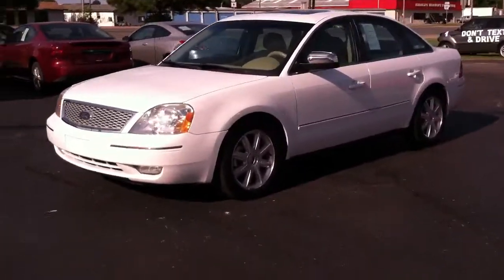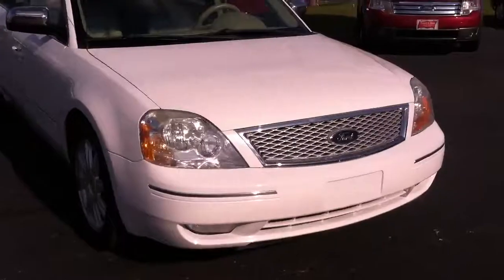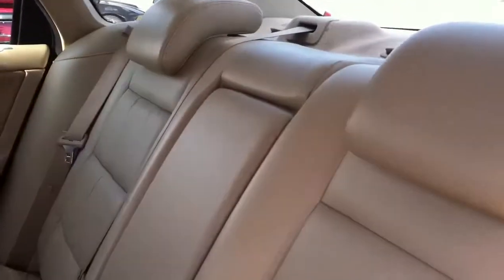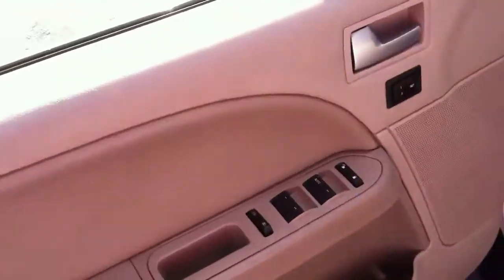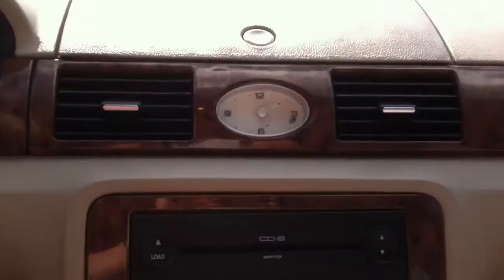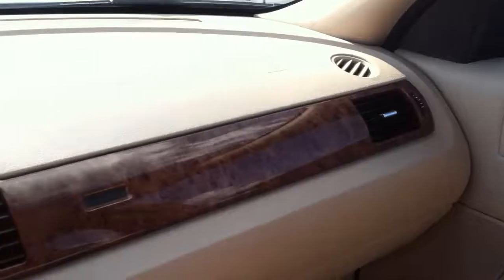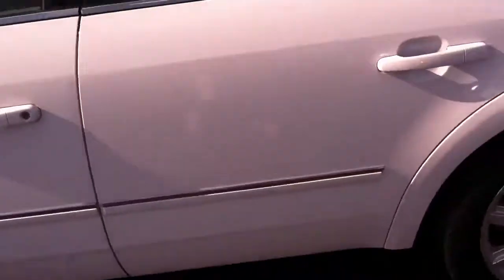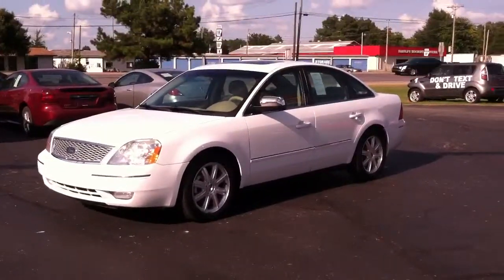2005 Ford Five Hundred Used Car Manila,AR Towell & Sons Auto Sales